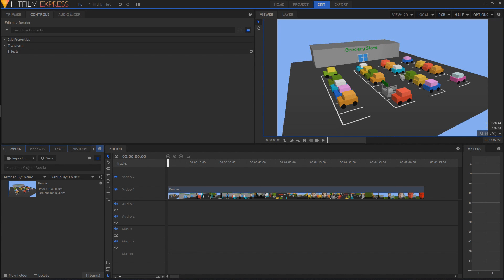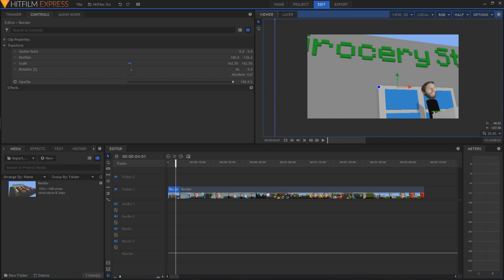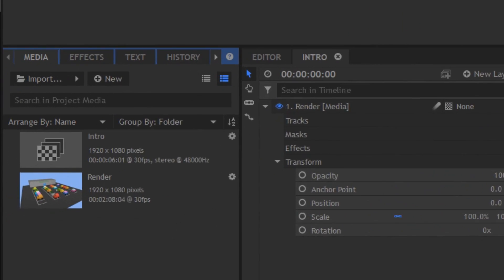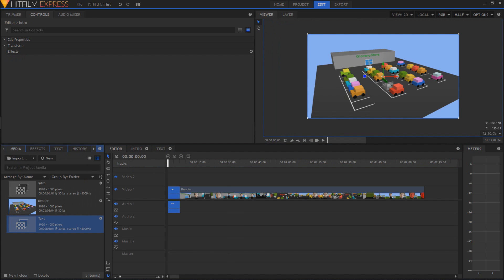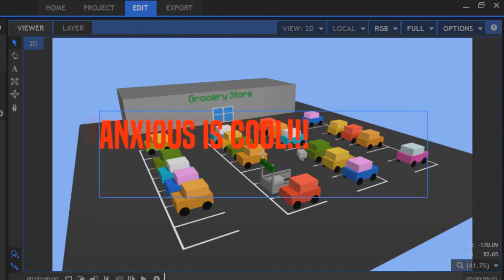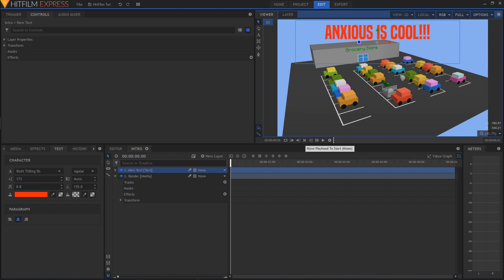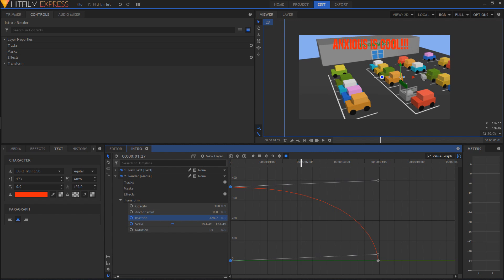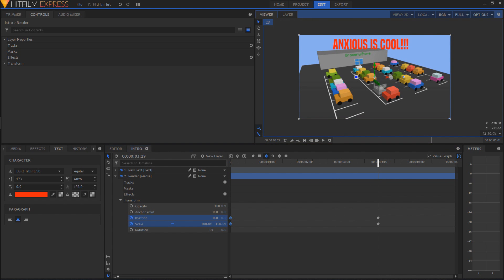Basic Compositing & How To Add Text - HitFilm Express Tutorial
Get started with compositing, and learn how to add text and effects, and animate them for your videos using HitFilm Express!

Donating $1 per month can help me to keep making these videos!